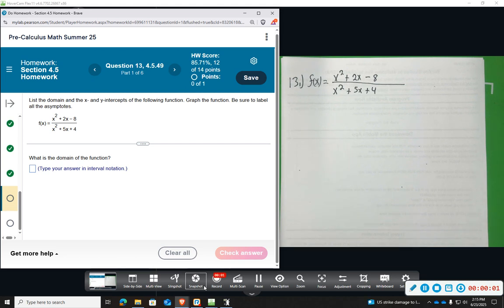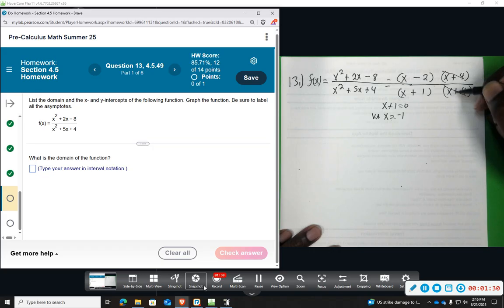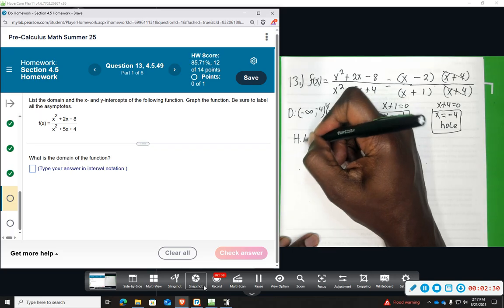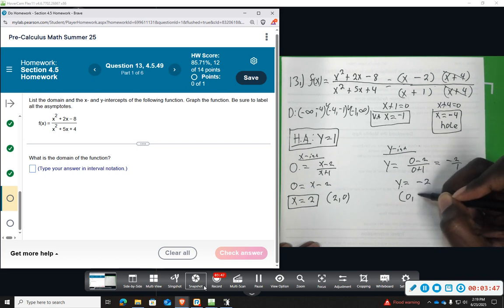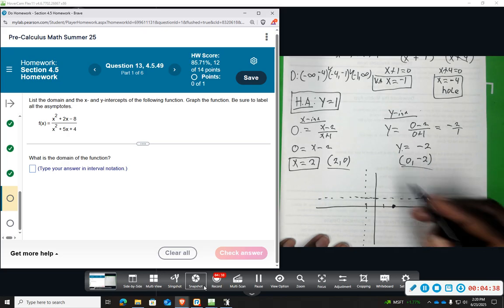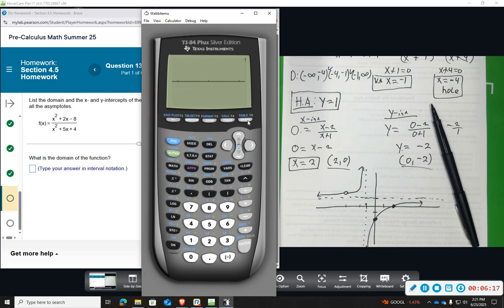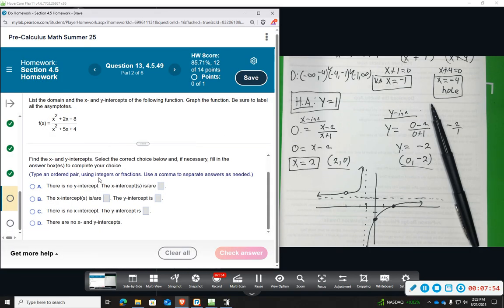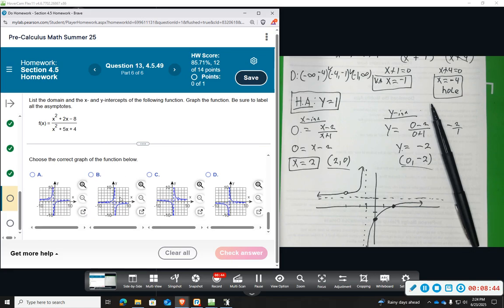LIT Precal 4 5 Rational Functions 13